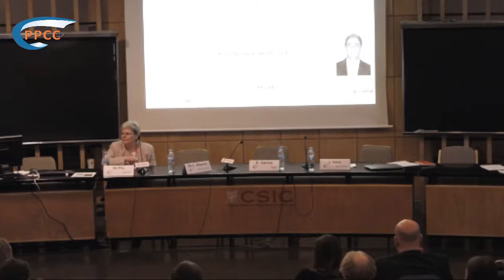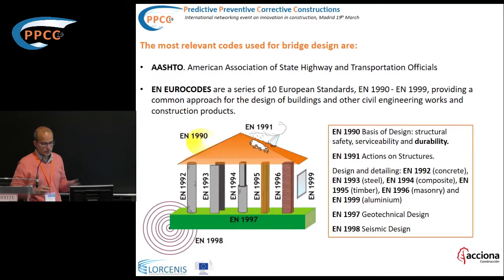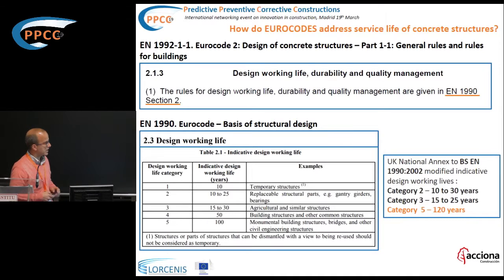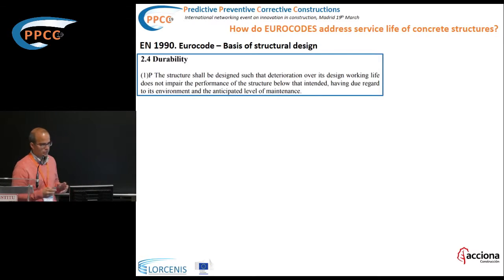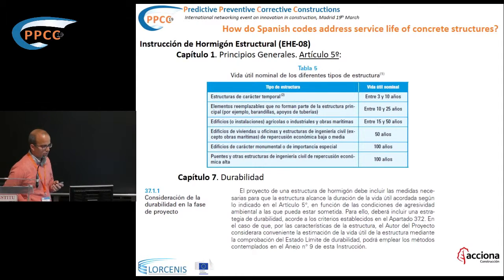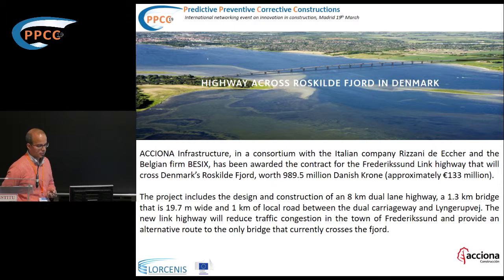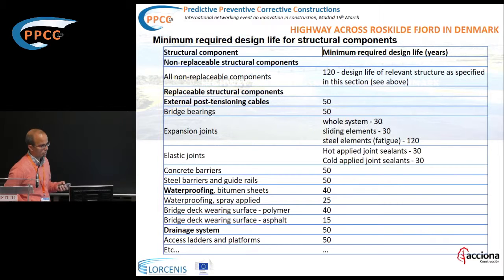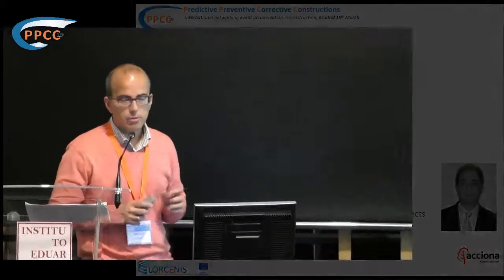WS PPCC19. Durability prescriptions & profitability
Ponente: E. J. Ayala (Spain) ACCIONA